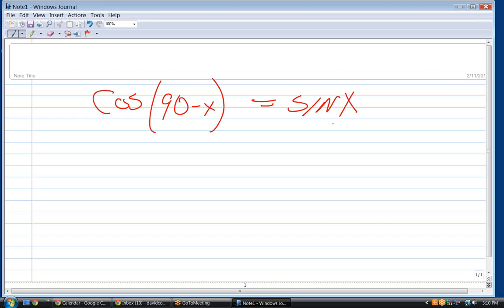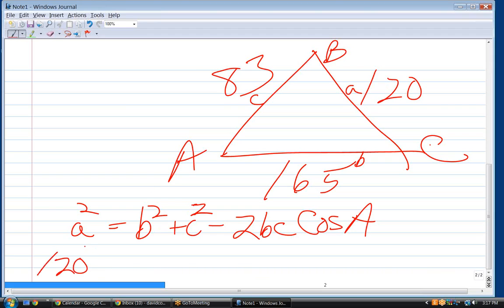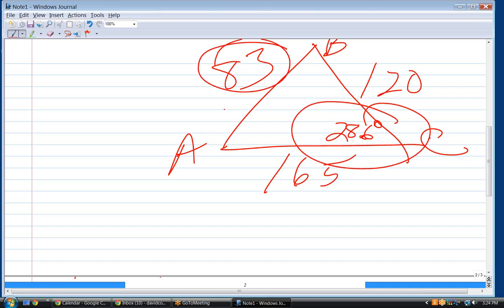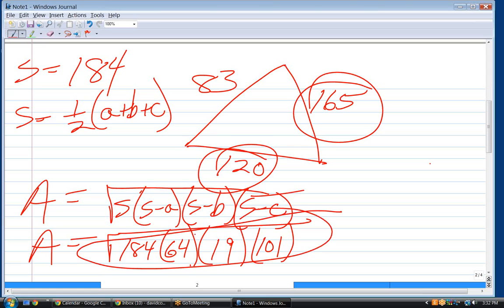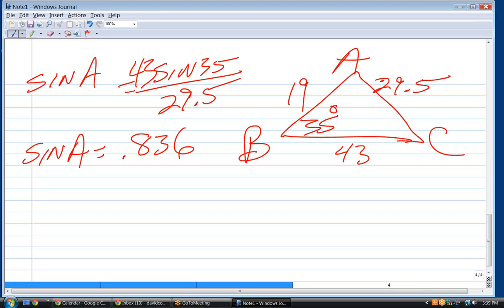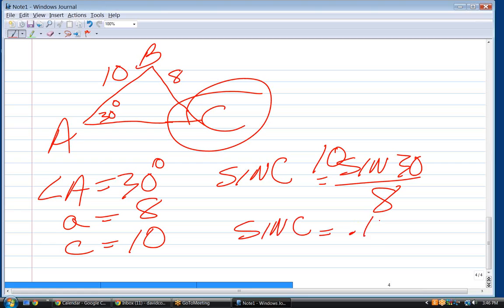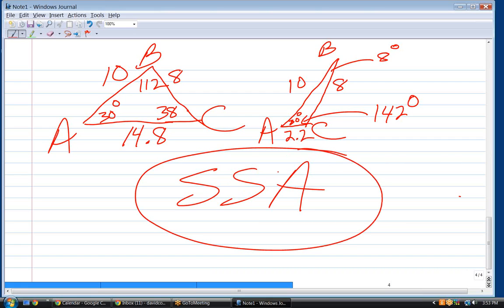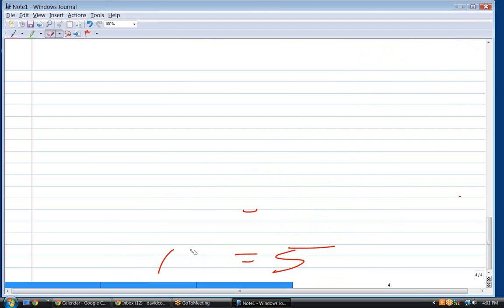Online Trig tutoring, Law of Sines, Law of Cosines, LS021115